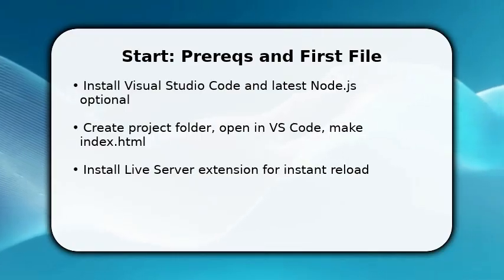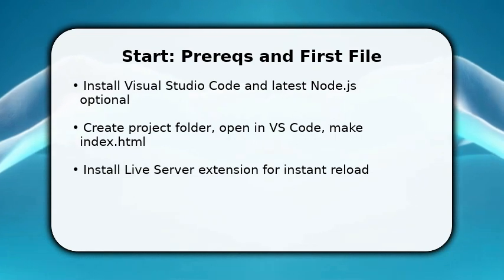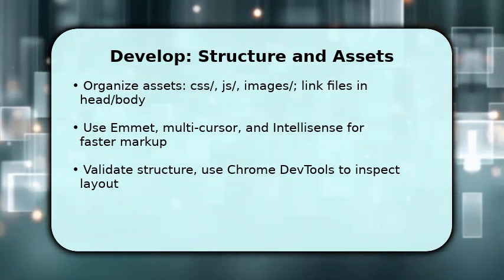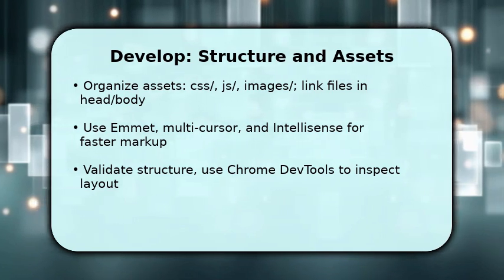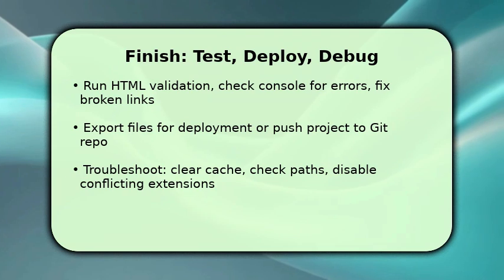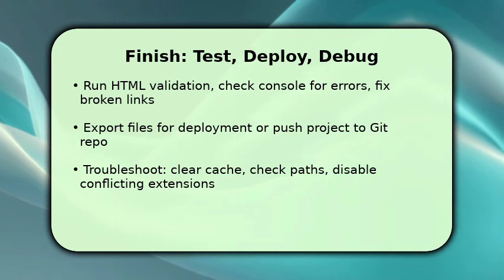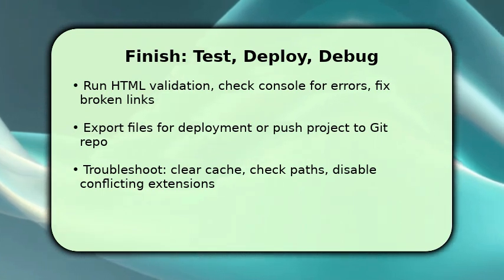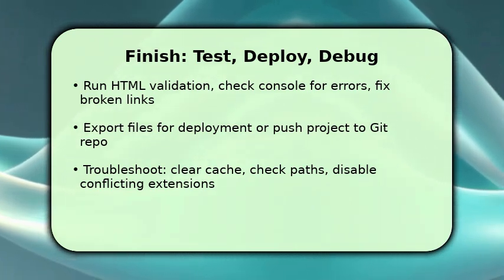How to Use Html on Visual Studio Code - Full Guide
Dive into the world of web development as we guide you through using HTML within Visual Studio Code. This comprehensive video tutorial covers essential tips for coding, debugging, and optimizing your projects with ease.